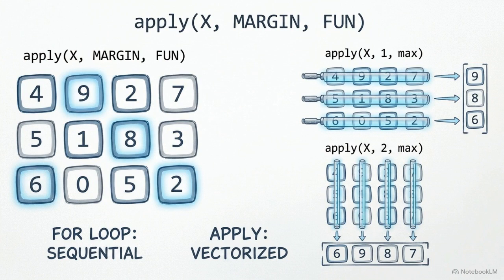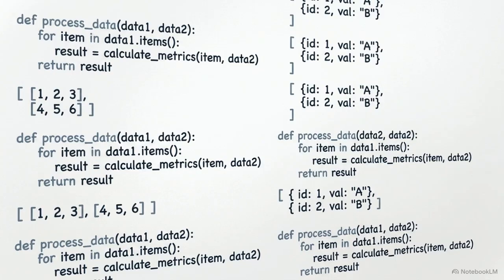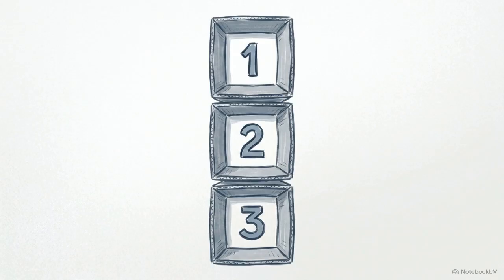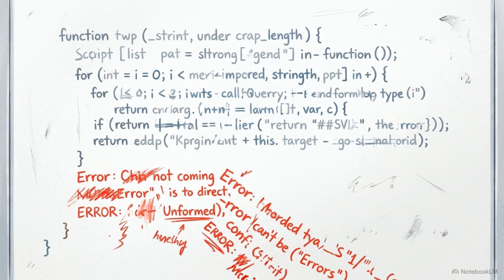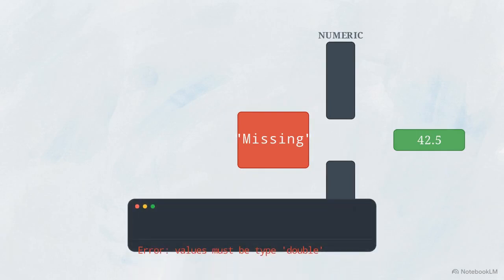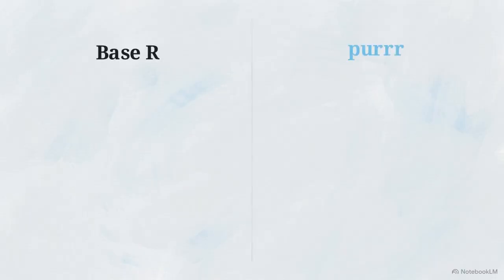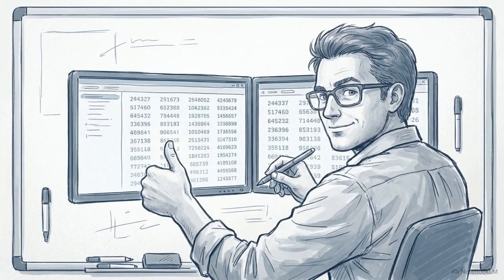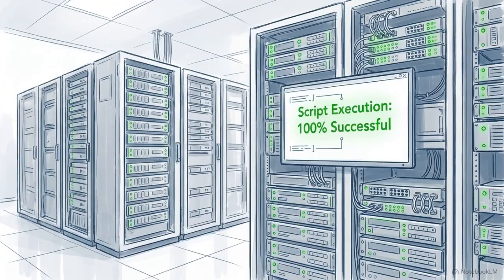Mastering R From Apply to Purrr